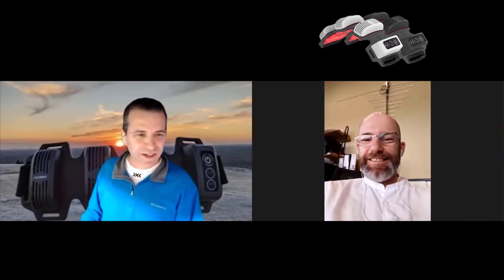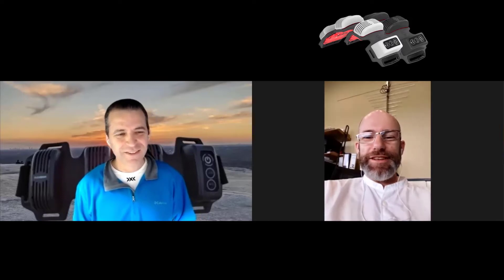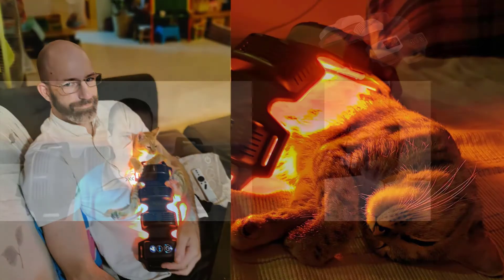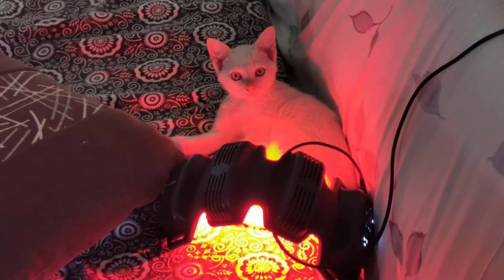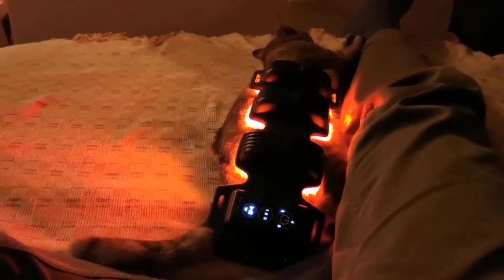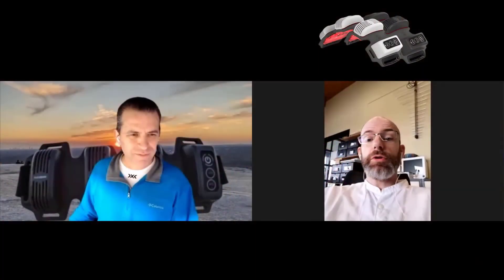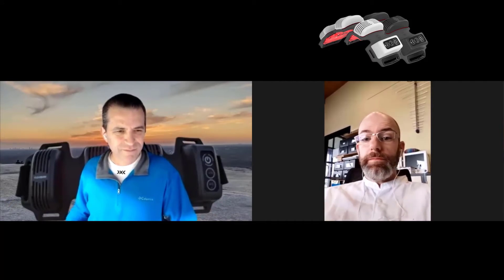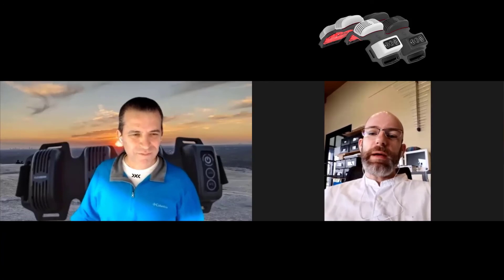The FlexBeam Red Light Therapy On Cats Dogs And Kids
In this video I talk with Arjen Helder inventor of the FlexBeam about using it on his cats and for other animals. FlexBEAM ➡️ (Enter 'sidstips' at checkout to save $50)